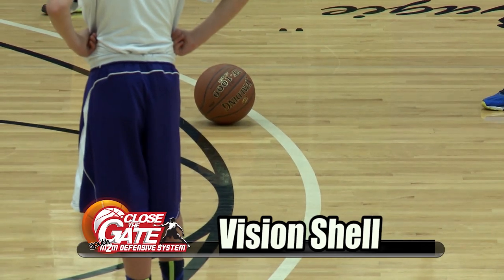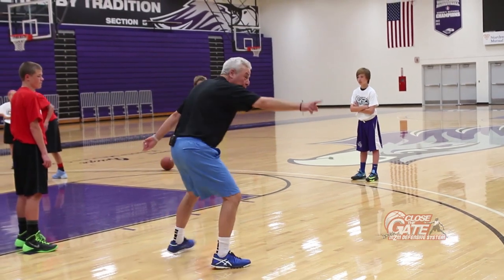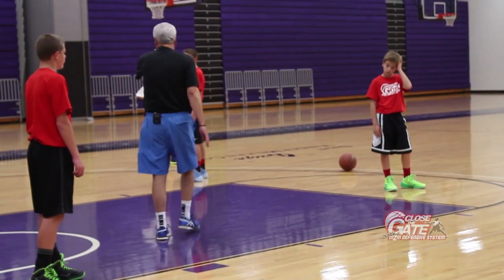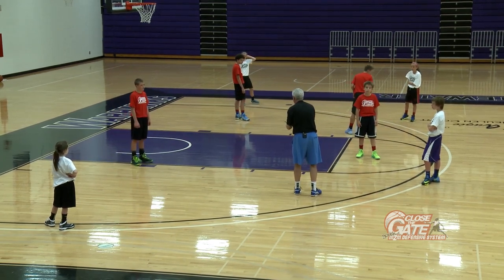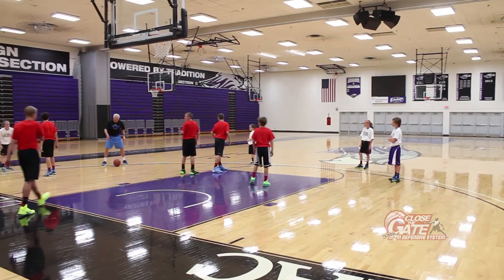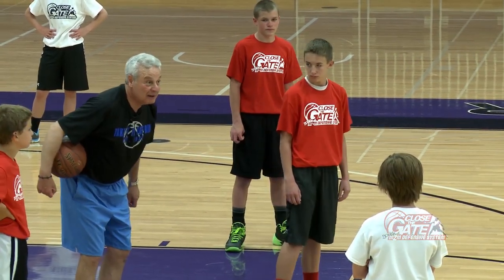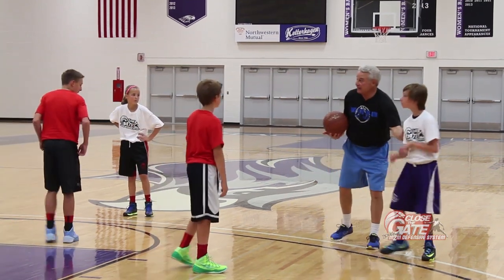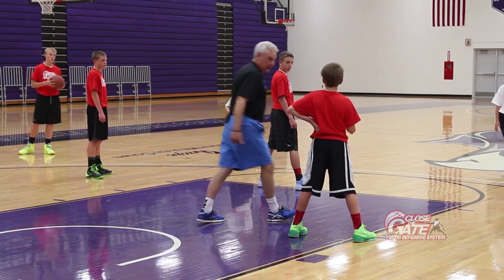The BEST Basketball Defense Shell Drill - "Vision" Jack Bennett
Learn the best basketball defense shell drill to elevate your teams defense to the next level.